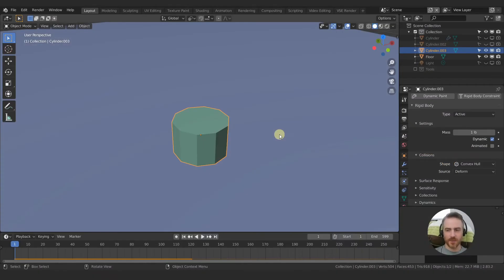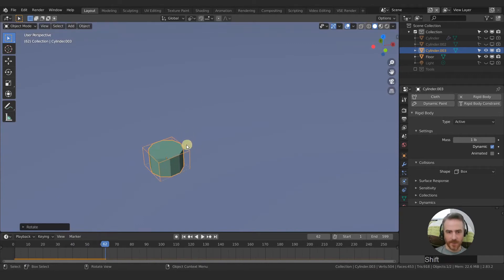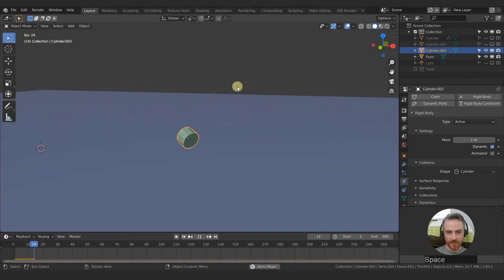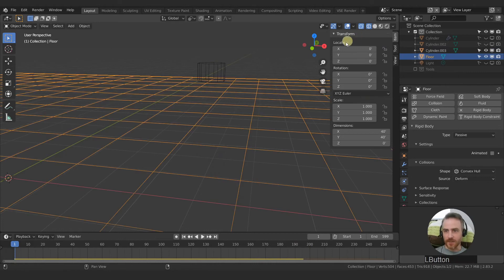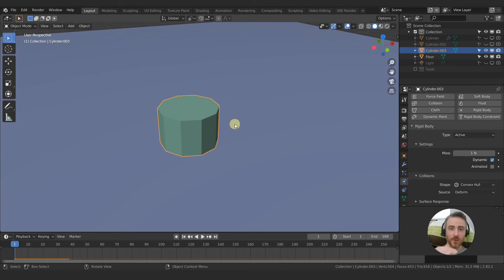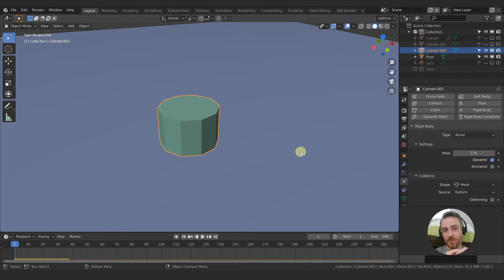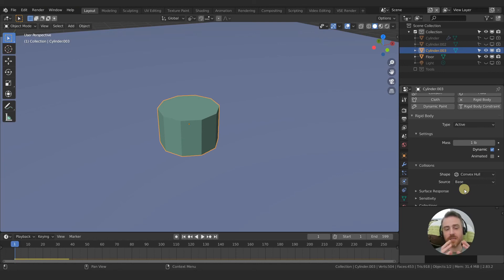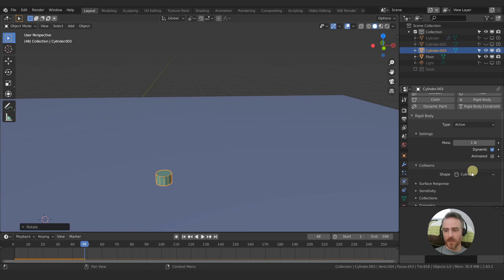Using Rigid Body Collision Boxes in Blender | Quarantine Series 2-2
Here is a short overview of the rigid body collision boxes to help you choose the right settings for your physics simulations. (Blender 2.83.5)